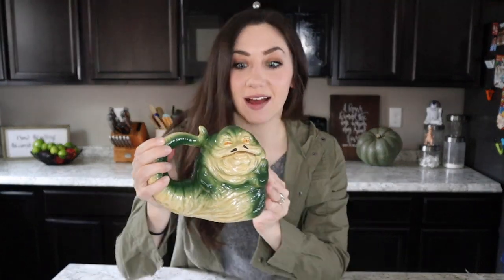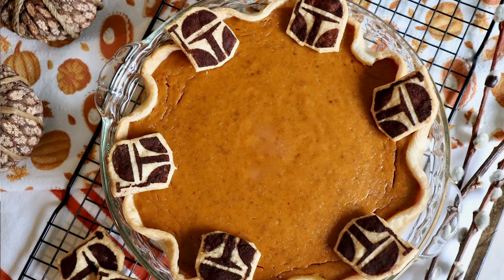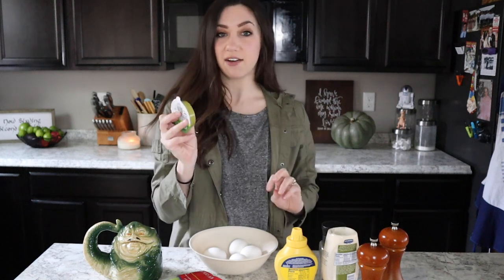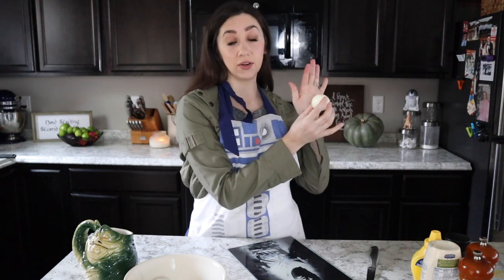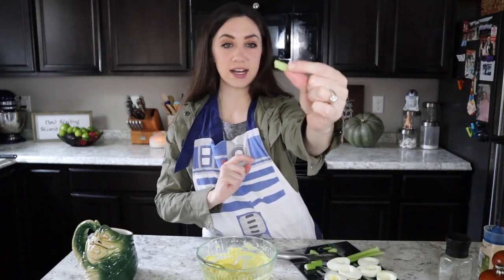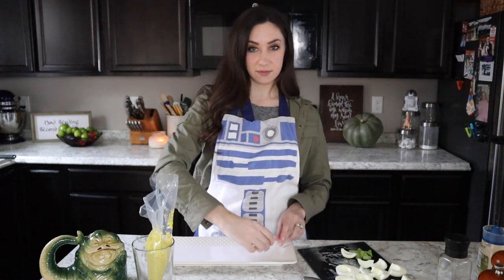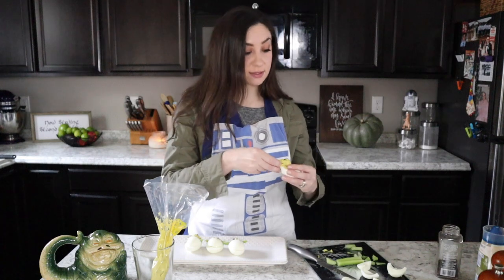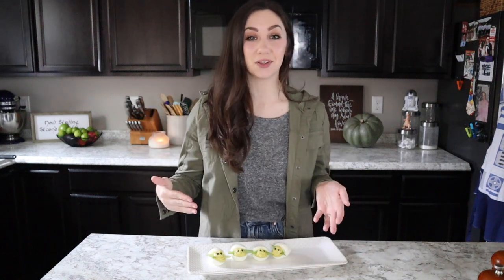Making BABY YODA Deviled Eggs with Avocado (RECIPE) | aka Baby Yoda Food Art | Popcorner Reviews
Planning a Star Wars party for the season premiere of The Mandalorian season 2? Well, you definitely need Star Wars food and snacks.

I've got a ton of Star Wars recipes on my blog (links below), but this is one of my favorite Baby Yoda food items to make and I'm sharing my recipe today with you. Make these Baby Yoda eggs (with avocado) for your Mandalorian S2 watch party!